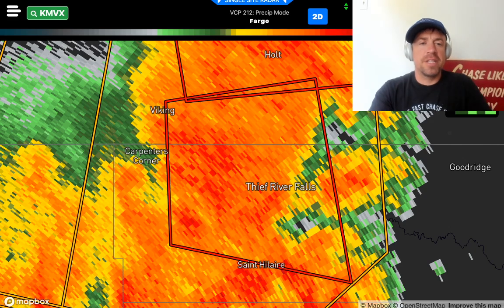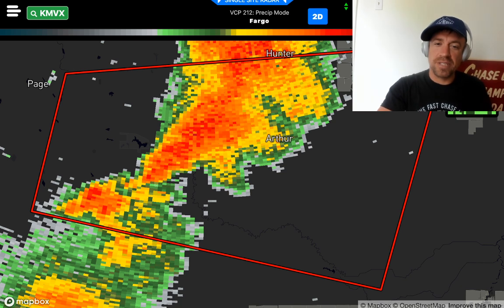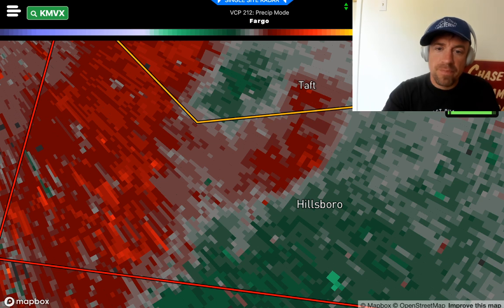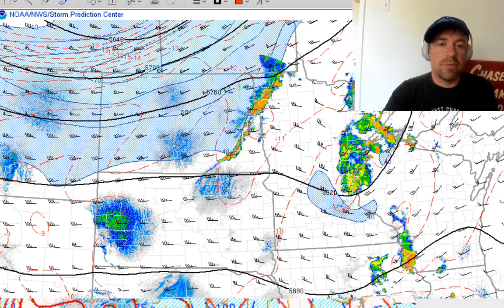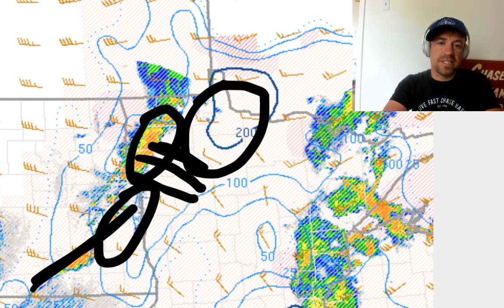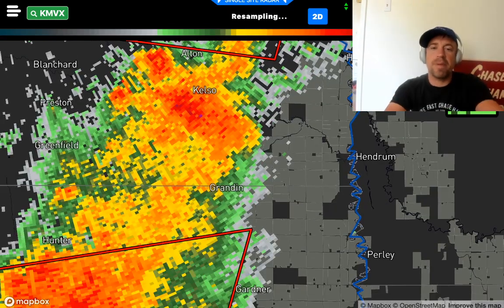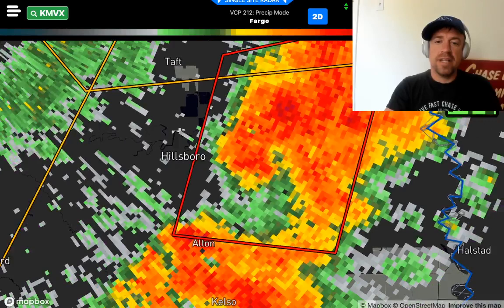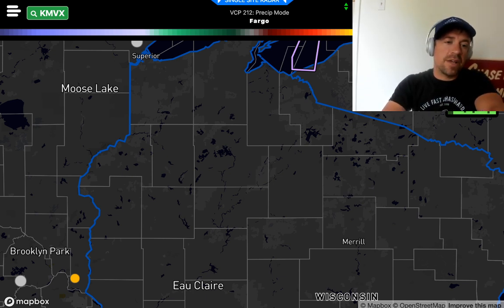LIVE breakdown of TORNADO THREAT eastern ND into northern MN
LIVE briefing on the tornado threat embedded within squall line racing across northern MN, and a few renegade tornado warnings in extreme eastern ND. Tornado threat could ramp up ahead of mesoscale convective vortex or MCV in northern WI.